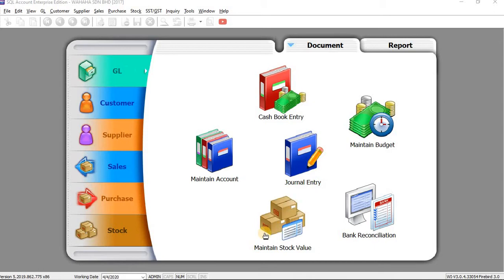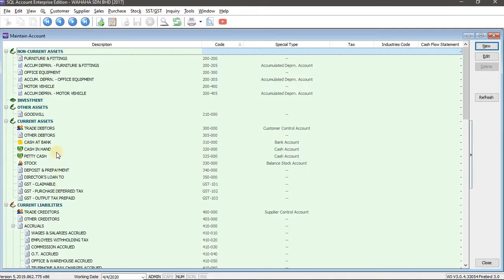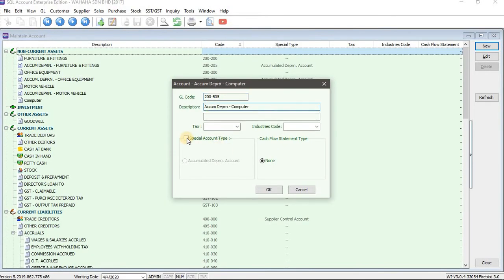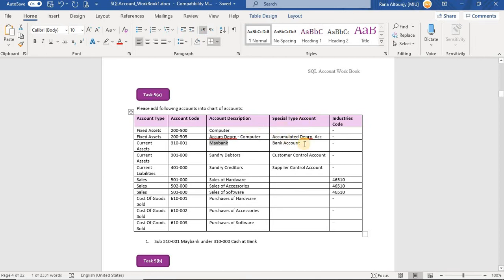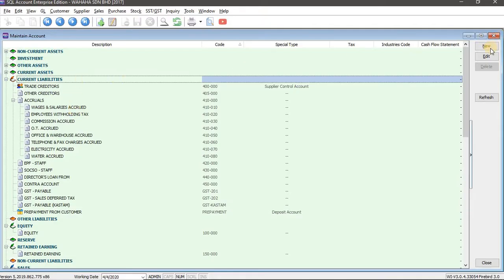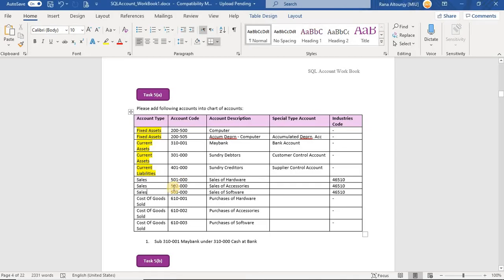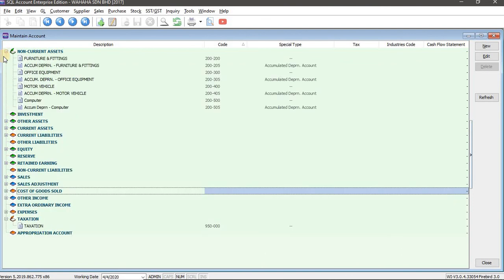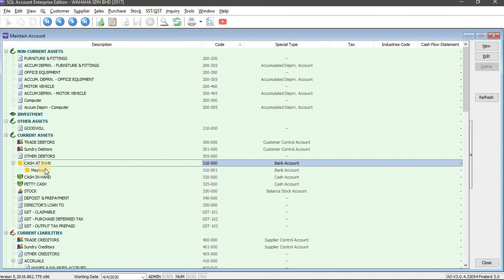04 Maintain chart of accounts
following this video you will learn how to maintain the chart of accounts